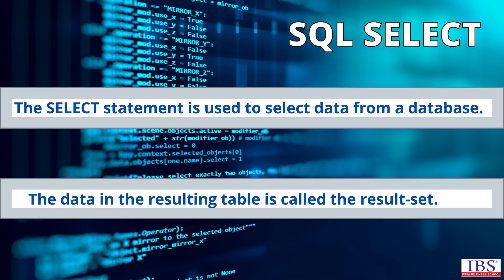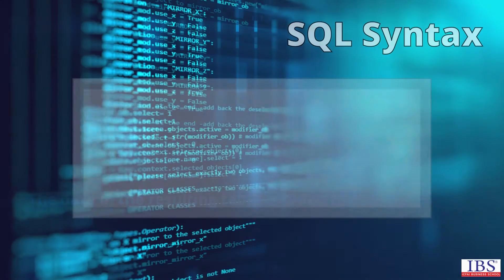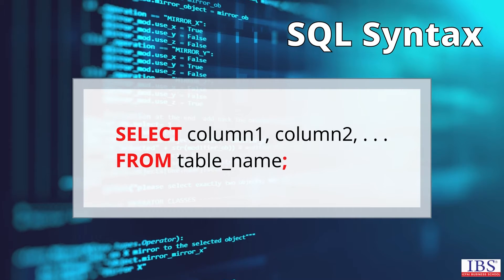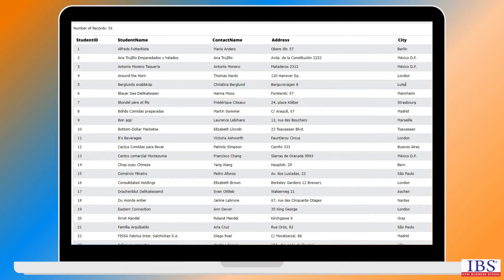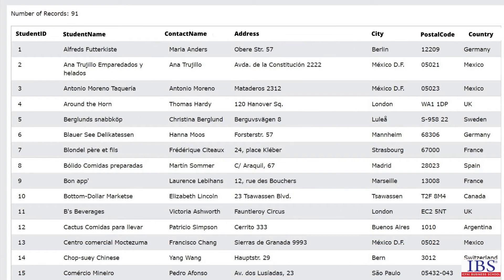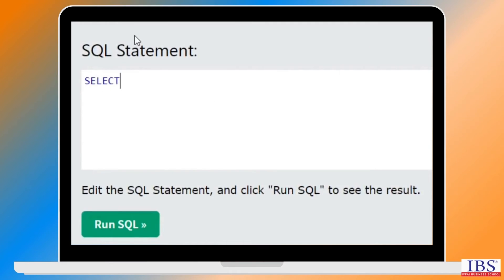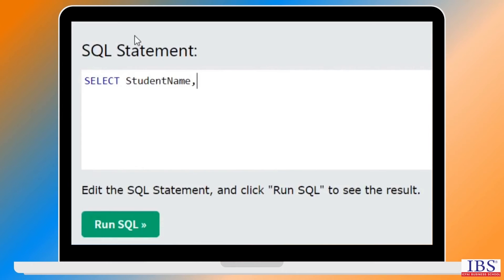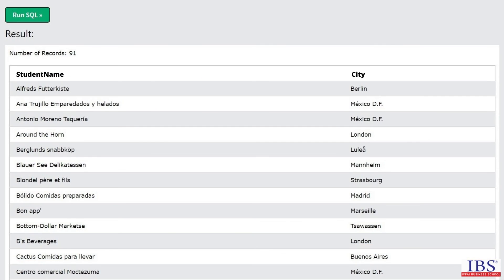Ease with SQL | IBS Gurgaon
IBS Gurgaon is here for exciting lessons on SQL to guide its student with utmost management usages.

SQL is the most common language to manipulate and extract data for decision-making. With the help of SQL, a manager can mold data easily to focus on particular criteria.
With SELECT Syntax, you can select multiple columns from the table, which meet your criteria for evaluation.